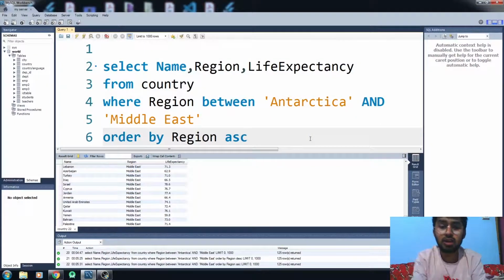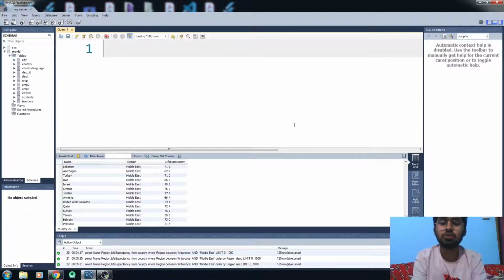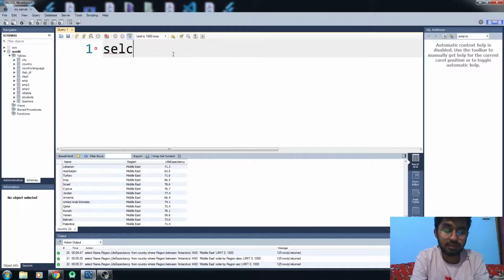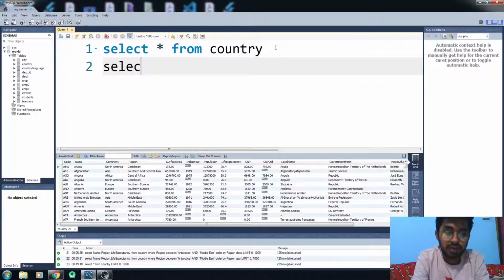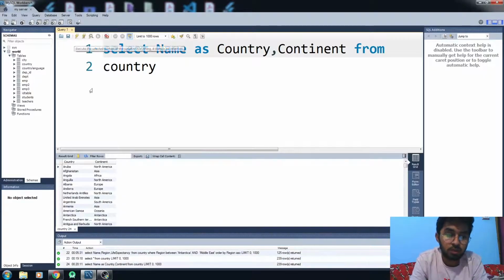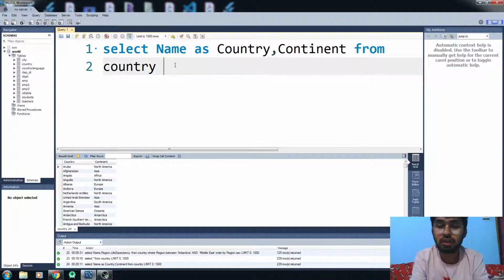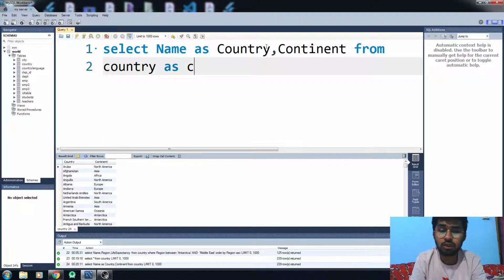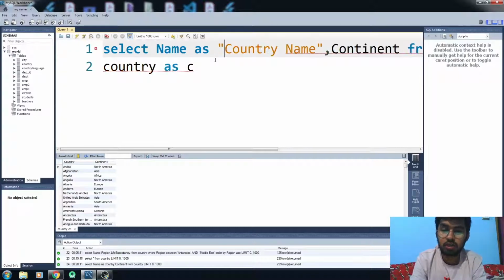MySQL Aliases - MySQL Tutorials For Beginners #17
SQL aliases are used to give a table, or a column in a table, a temporary name. Aliases are often used to make column names more readable. An alias only exists for the duration of that query.

In this video, you will learn how to give a temporary name to a column or table.

Last Video: MySQL Between Operator - MySQL Tutorials For Beginners

1. How to install MySQL 8.0.22 (Workbench and Community Server) on Window 7

2. MySQL - How to import Database into MySQL Workbench (8.0.22)

3. How to select columns in MySQL - SQL Select Keyword

4. How to get distinct values in MySQL - SQL Distinct Keyword

5. MySQL select with where clause - SQL Where Clause - MySQL Tutorials For Beginners

6. SQL And, Or, Not Operators - Conditional Operators In MySQL - Mysql Tutorials For Beginners

7. How do I order columns in MySQL? - SQL Order By Keyword - MySQL Tutorials For Beginners

8. How to insert data into a table  - SQL Insert Into Statement - MySQL Tutorial For Beginners

9.How to Test for NULL Values in MySQL - SQL Null Value - MySQL Tutorials For Beginners

10. How do you update data in SQL? - SQL Update Statement - MySQL Tutorial For Beginners